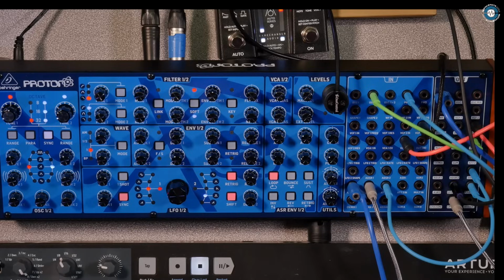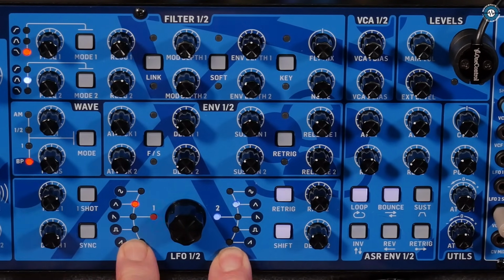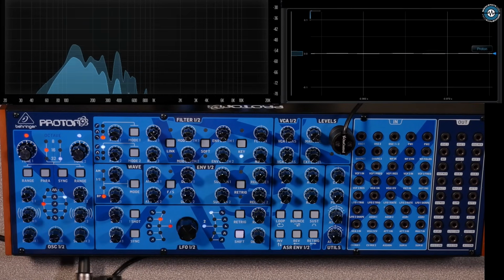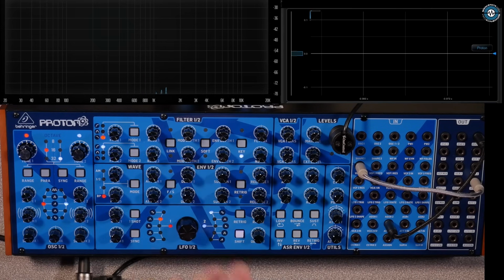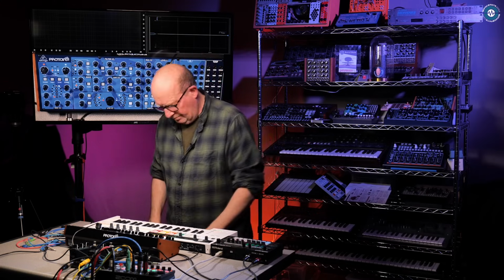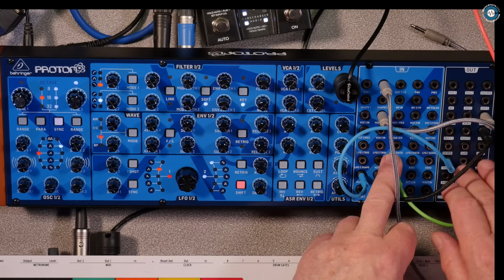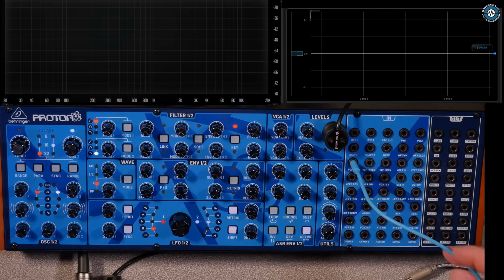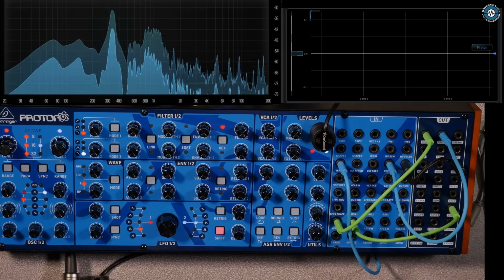Proton - A Behringer Original Synth - SonicLAB Review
One of the somewhat rare @behringer  originals, the Proton has a lot of shared features with the OG Neutron - which is a mighty fine synth. With added Sub Oscillators (3340 based), wave folder, dual Moffat filters, dual LFOs, 2x VCAs,  2 attenuators and two ASR loopable envelope/function generators. No FX or S&H

It sounds a lot like the Neutron, though perhaps a little more edgy, although it doesn't have the crusty delay and distortion.
Nick takes a look for soniclab

Available now, priced at around £289/€319/$429 - the USD does get a little hammered due to international trade issue we assume.

Key Moments:
00:00:00 Introduction
00:00:33 Design and Layout
00:01:04 Oscillator Features
00:03:31 Filter Functions
00:07:46 Wavefolder Exploration
00:12:22 Modulation and LFO Capabilities
00:18:51 Final Thoughts